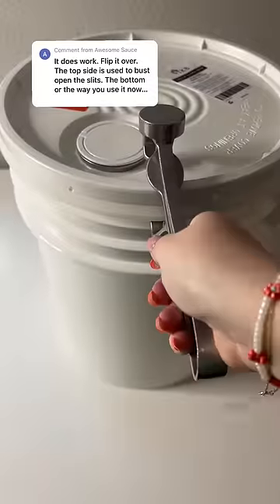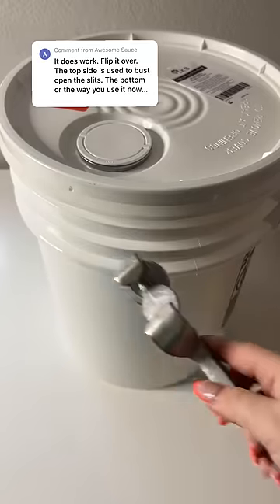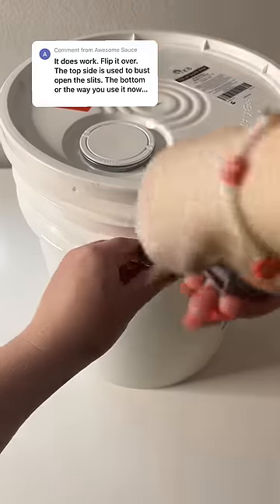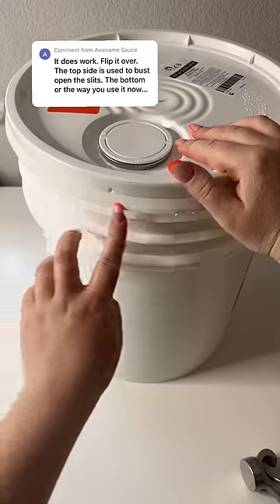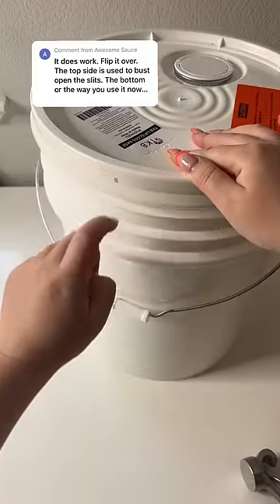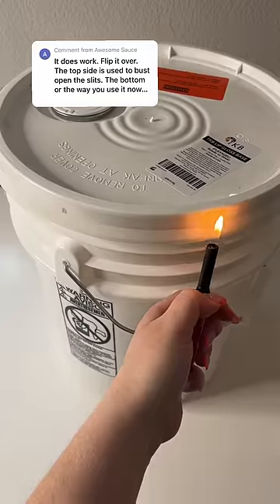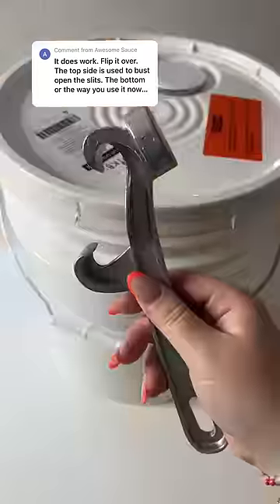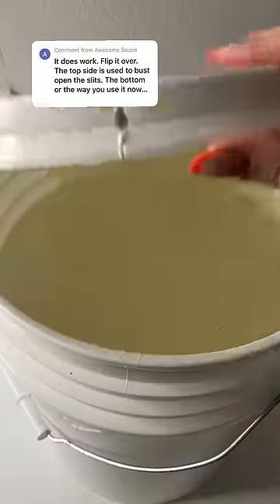Lid buster is not busting the lid 🤨🤚🏻 Restock May 31st 4 pm pst! 🥰💗